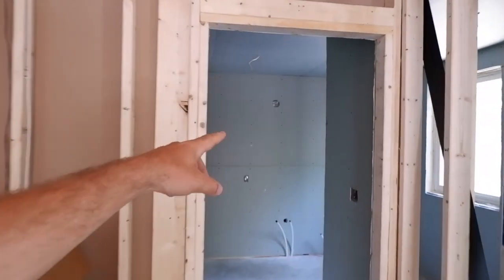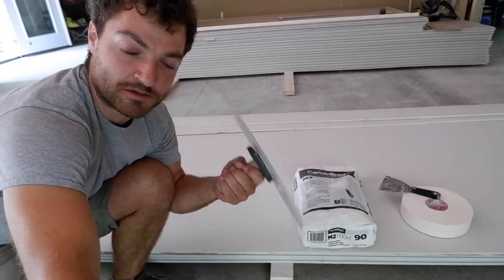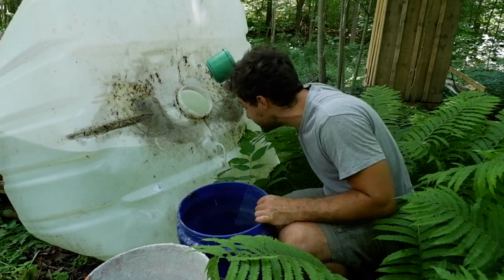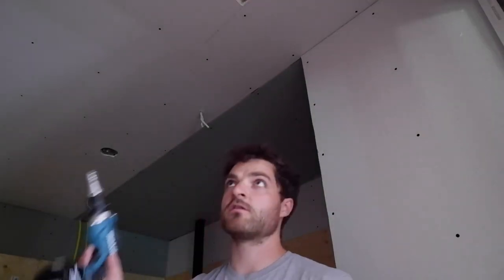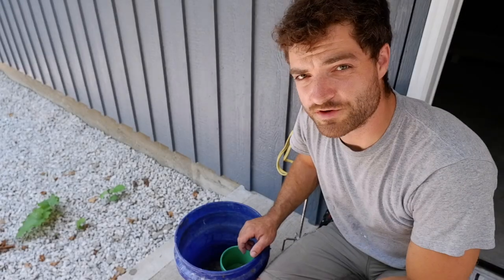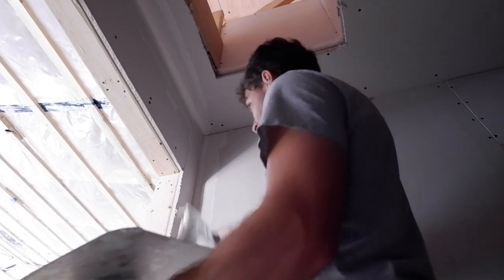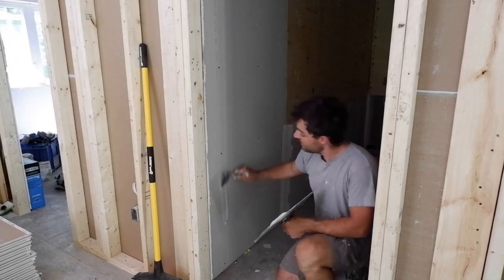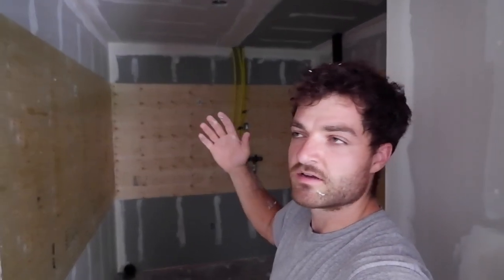how to use Sheet rock 90 Ep #20 - Off Grid Cottage Build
CertainTeed M2 Tech for first coat of mud, how to use hot mud.
To move things along in the utility room in preparation for the solar installation in a few days, I decided to mud the entire room with sheetrock 90 (Certainteed M2Tech 90)
Its the first time I've done a complete first coat with this product, lets hope i move quick enough :/